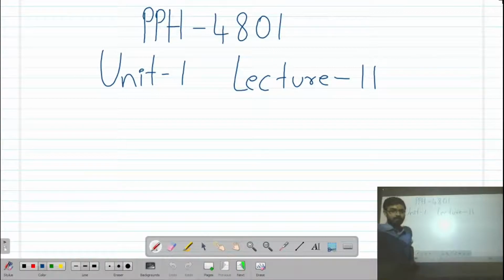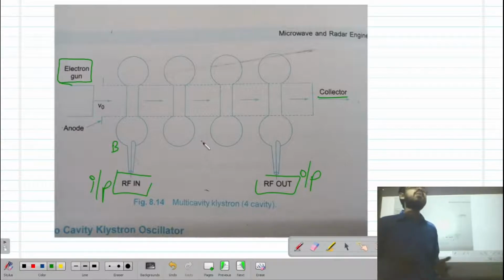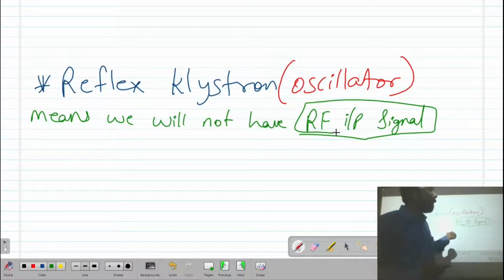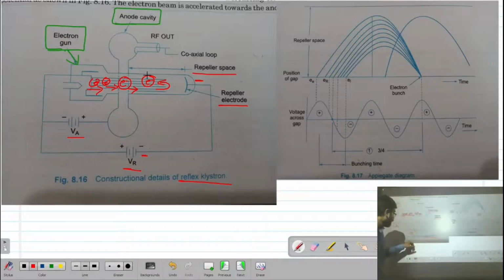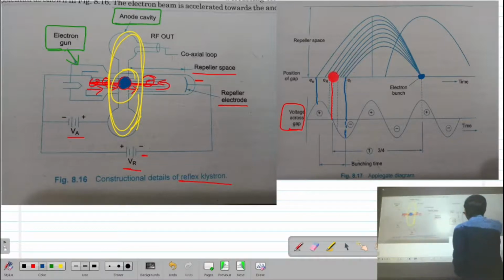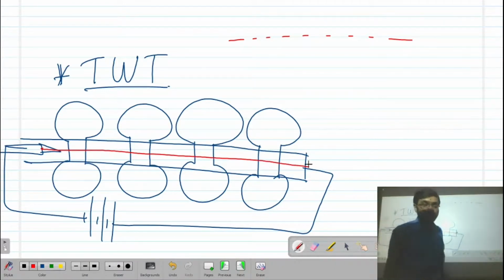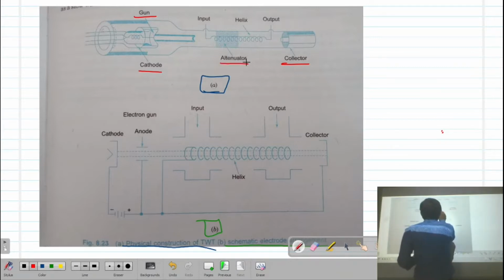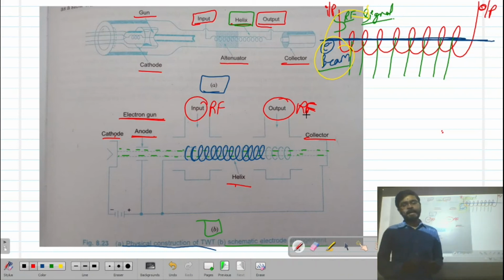Microwaves Lecture - 11